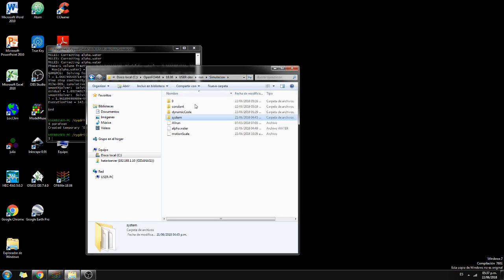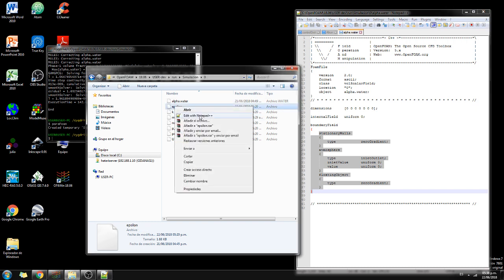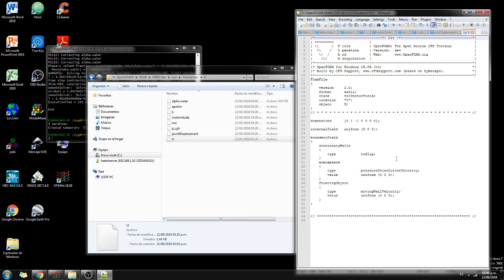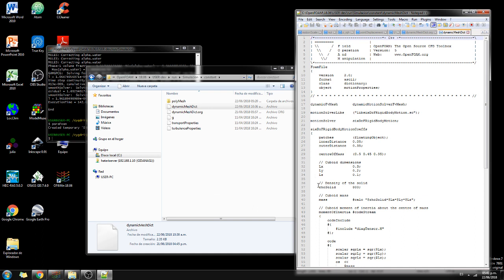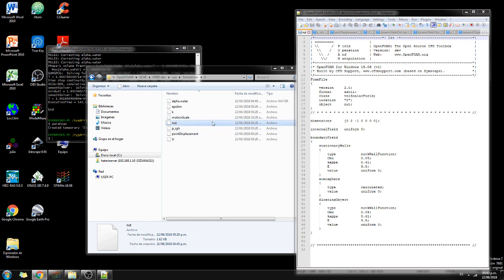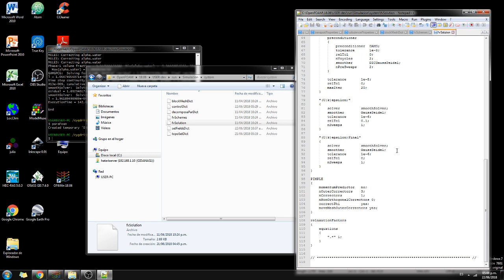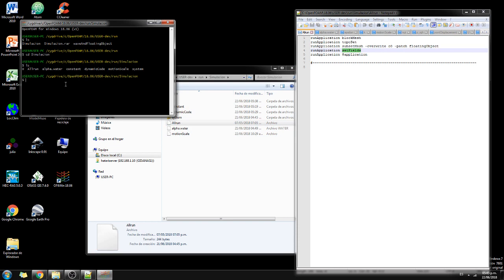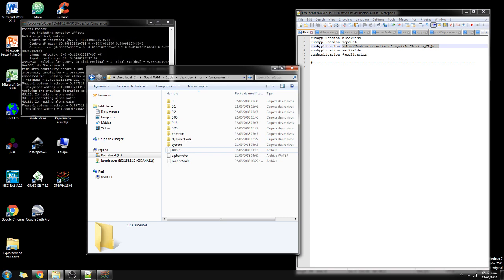Floating Object Stability Modeling with OpenFOAM - Tutorial Part 1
This tutorial is about a floating object stability simulation from a water surface oscillation (wave). The model was done with the interFoam solver that is a solver for two incompressible fluids, on isotermic conditions using a volume of control (VOF) phase-fraction interface approach. Turbulence was conceptualized on the model with the kEpsilon turbulence model. Simulation was done for 4 seconds with outputs every 0.05 seconds and runs in almost 5 minutes on OpenFOAM for Windows, better computation times are expected when run on Linux with paralleling computing.